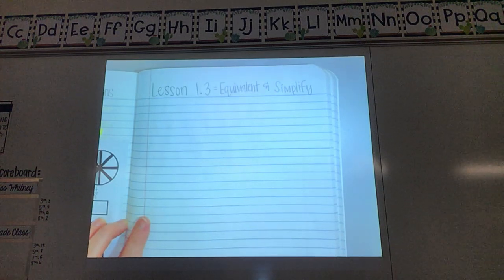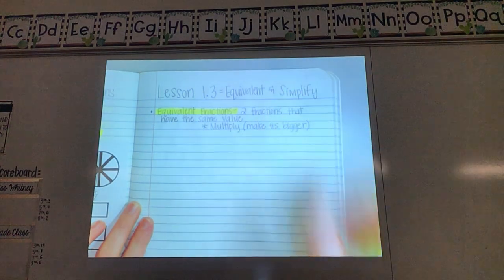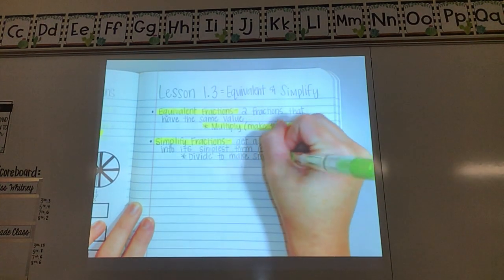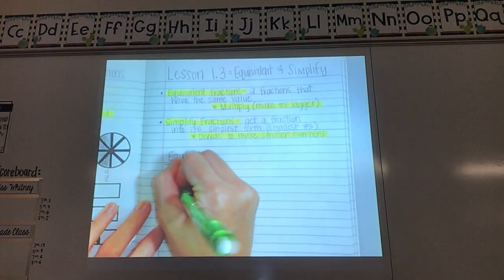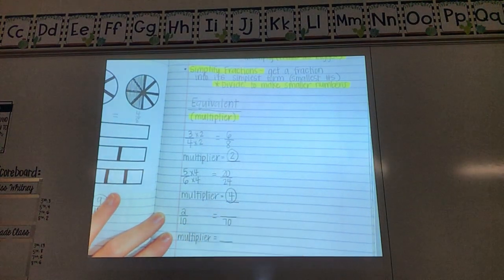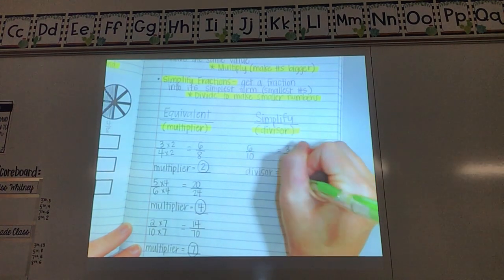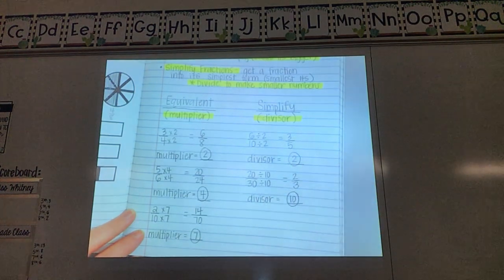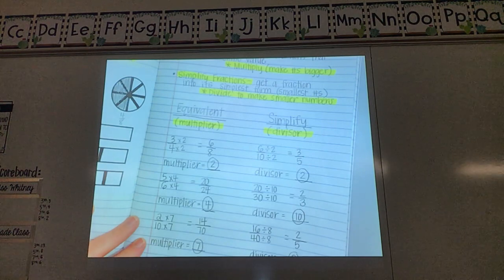Lesson 1.3 Video - Equivalent & Simplifying Fractions